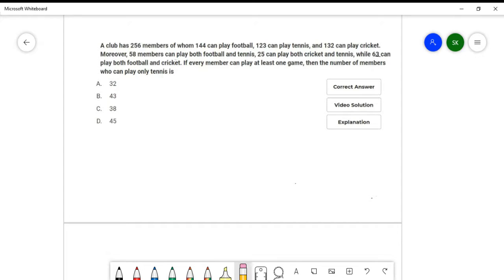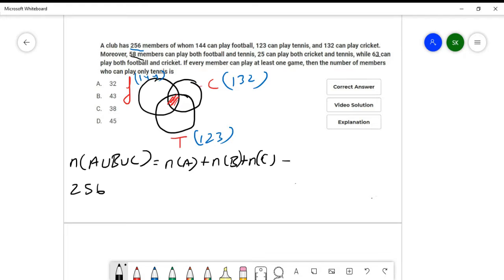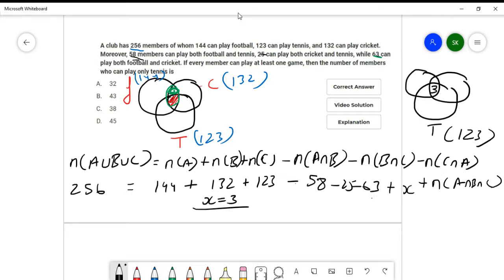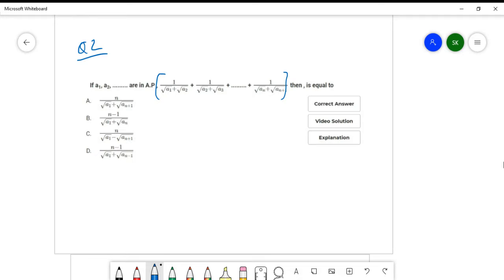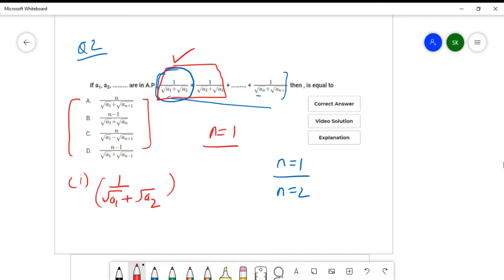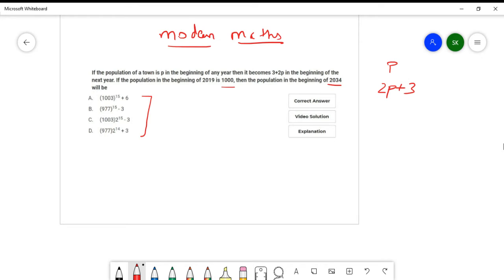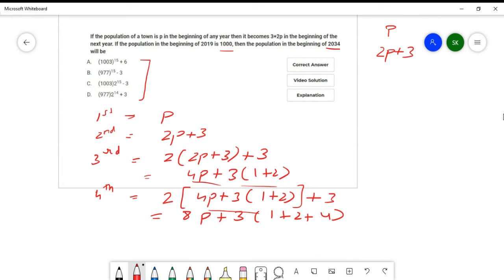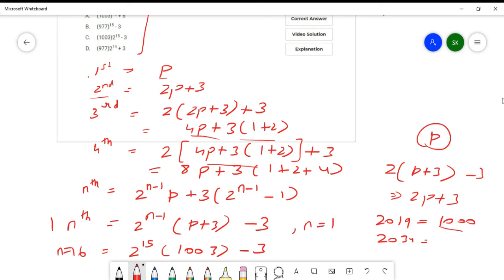IMPORTANT Questions For Exams QUANT BANK PO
This video includes 3 solved questions with a unique approach to help you all in understanding the concepts. Questions are important for CDS/SSC/BANK PO/CAT.

Join Telegram Channel :- AFCAT-CDS PREP.#2021(UNACADEMY)
UNACADEMY EDUCATOR. Be An Active Member of the group to get successful in written Exam Of AFCAT/CDS.✌